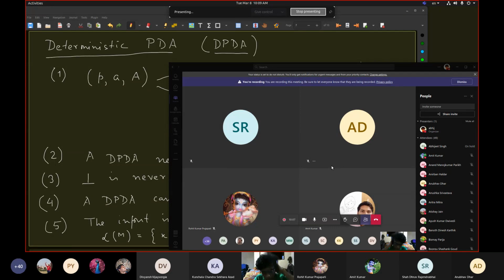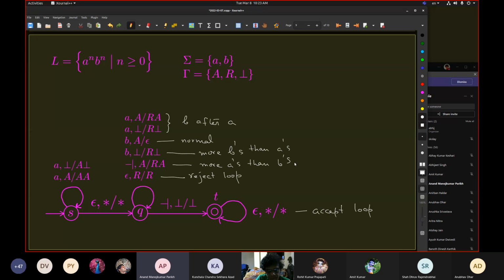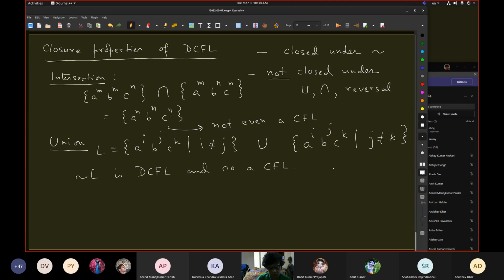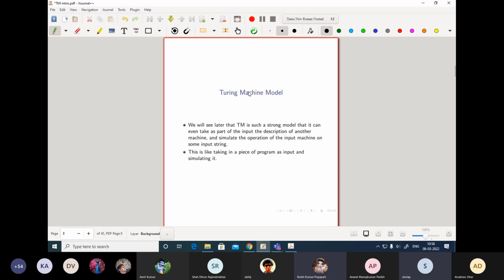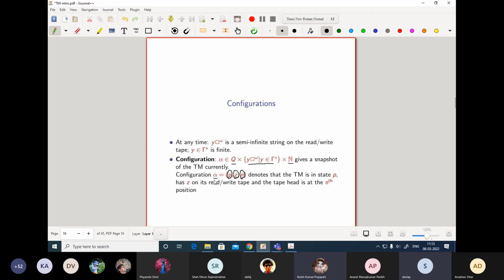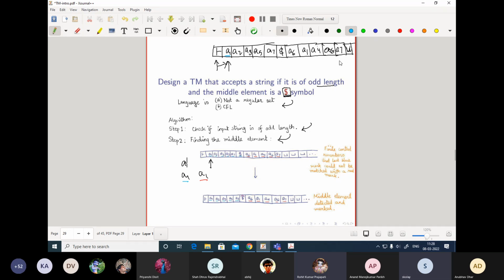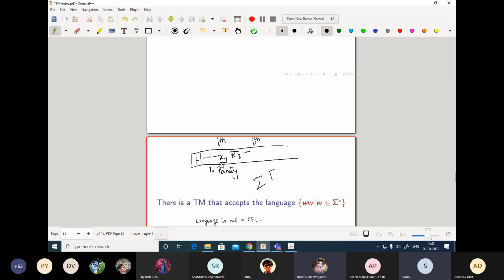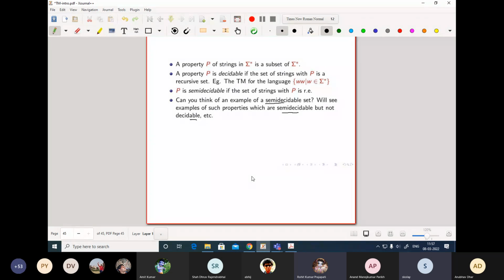W09_17_2022-03-08_Tue